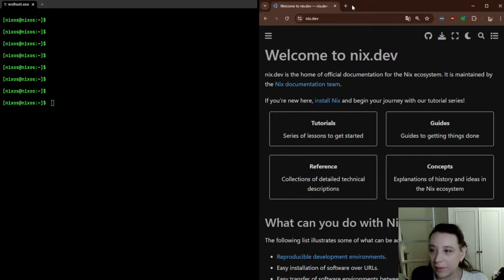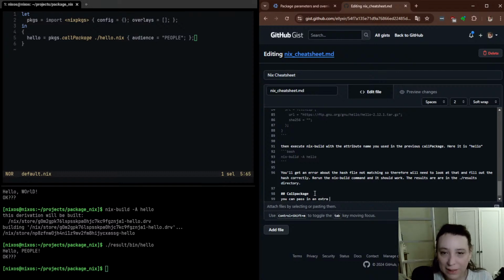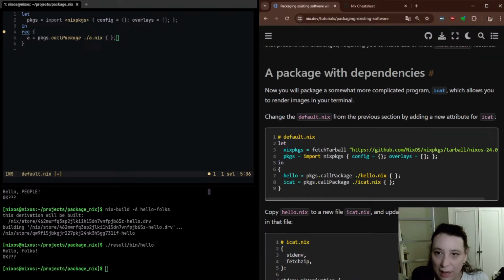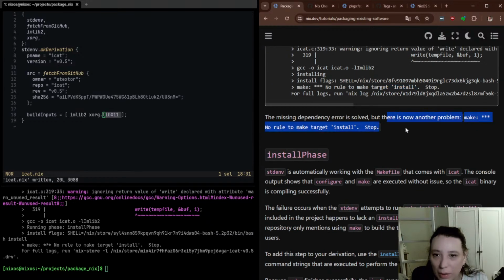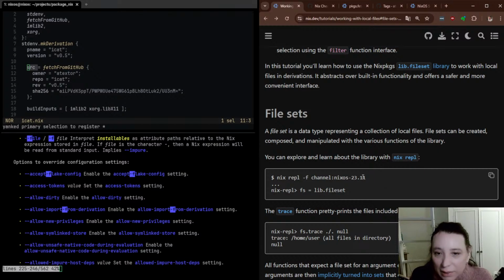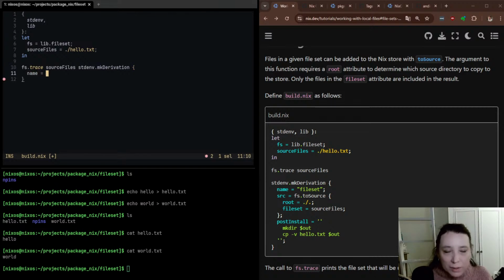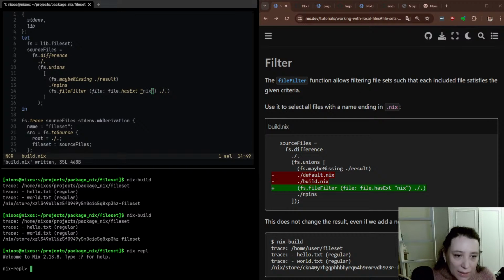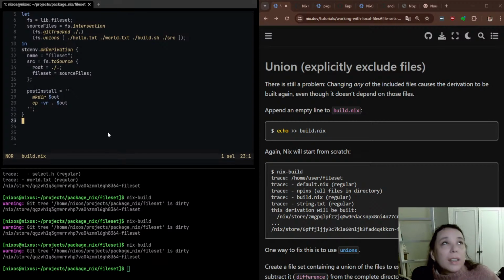Learning programming stuff with Ellyse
Not sure what we'll be doing just yet, but something!